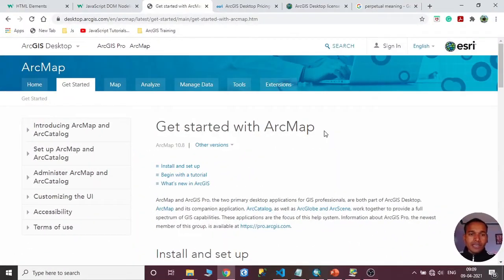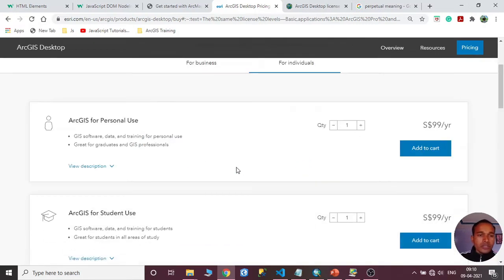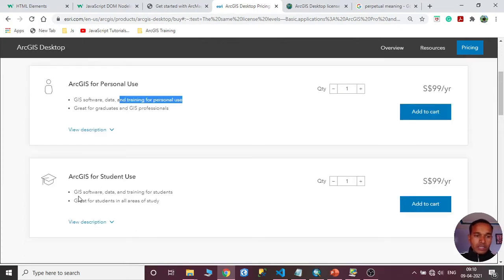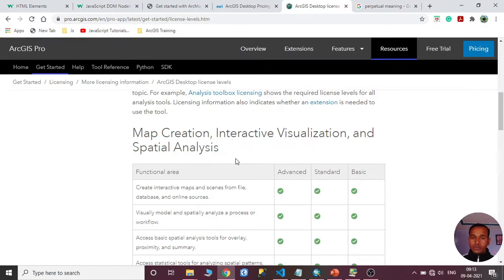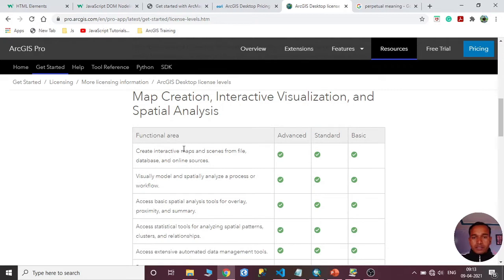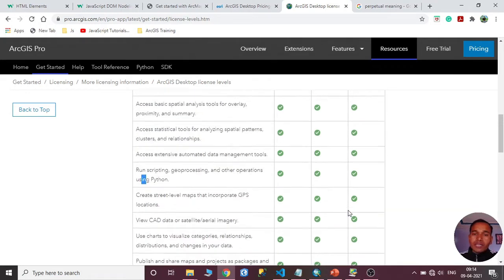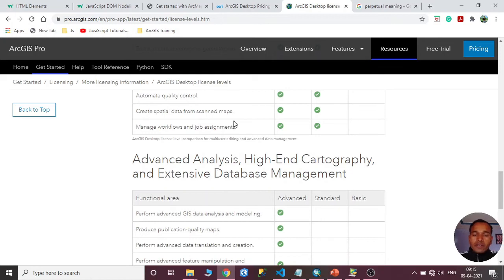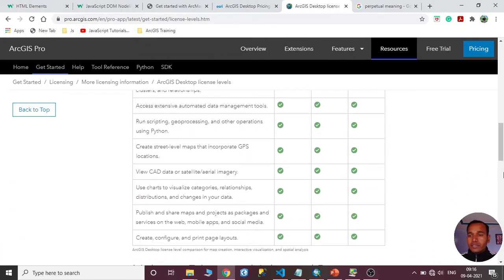02 ArcGIS Desktop Licensing and Installation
ArcGIS Desktop licensing and installation process is helpful for ArcGIS Desktop associates and ArcGIS Desktop professional certification.

ArcGIS Dekstop license level comparision table.